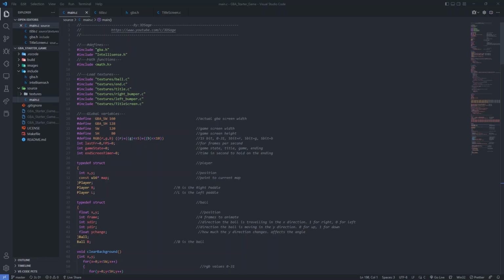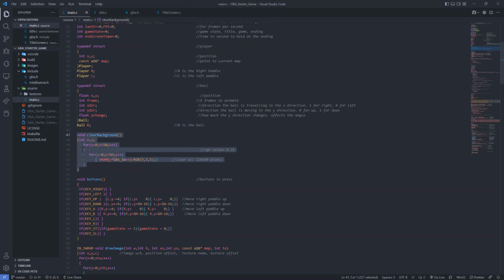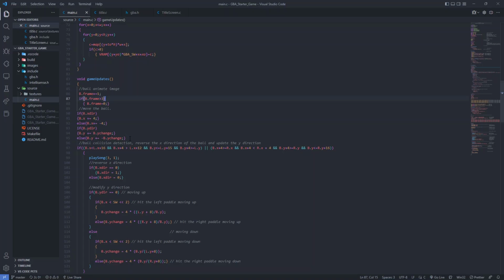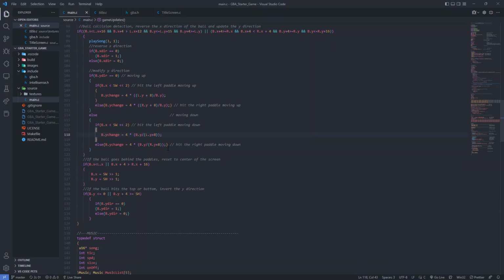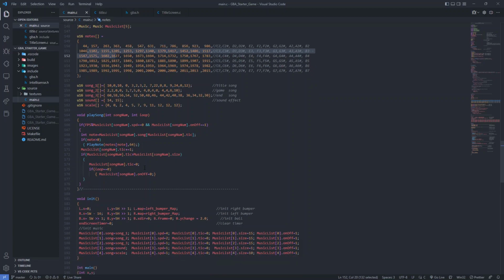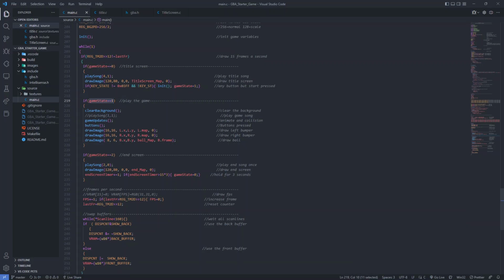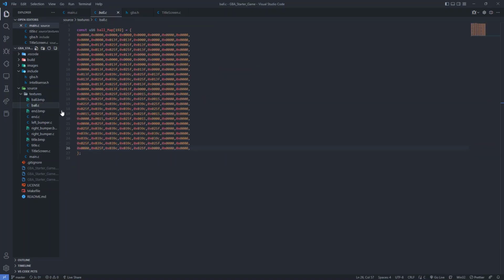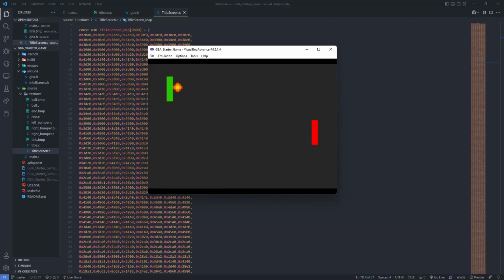Game Boy Advance Pong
A small project I did to learn how to program a game for the Game Boy Advance. I have always loved the GBA and was excited to do this project.